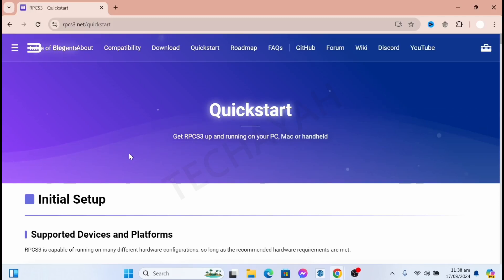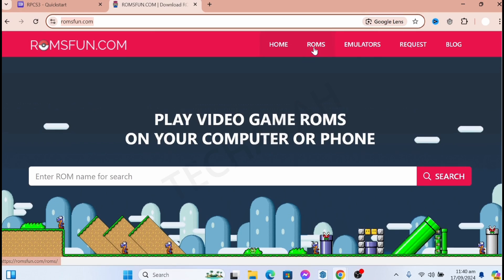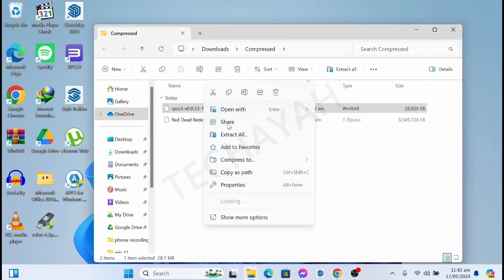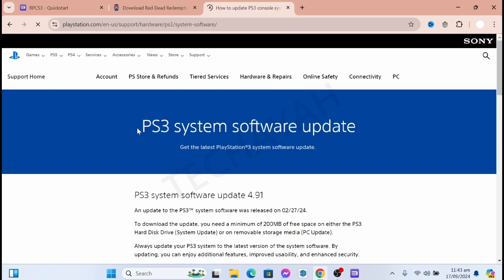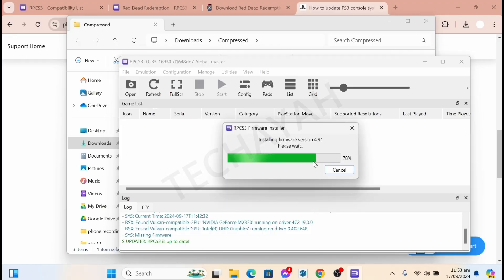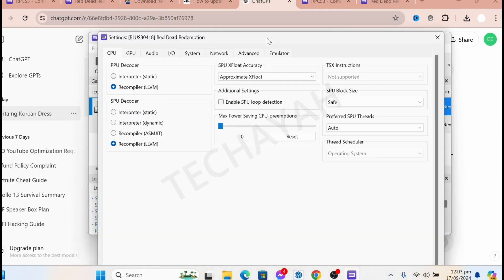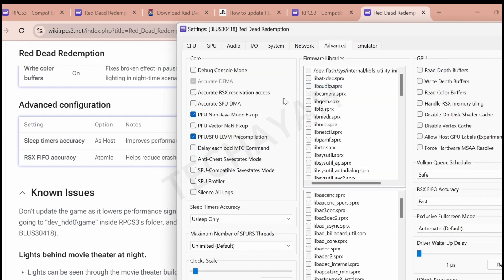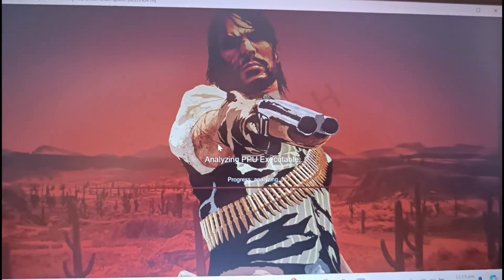How to Run PS3 Games on PC Easy Setup with RPCS3 Emulator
Learn how to easily run PS3 games on your PC using the RPCS3 emulator in this step-by-step tutorial. This video covers everything you need to know about setting up the RPCS3 emulator, configuring settings for smooth gameplay, and installing your favorite PS3 games. Whether you're a beginner or an experienced user, this guide will help you get started with PS3 emulation on PC. Play your favorite titles with enhanced performance and enjoy PS3 gaming right on your computer.